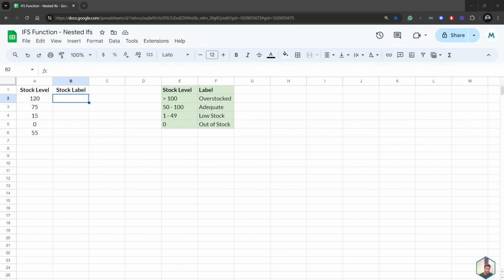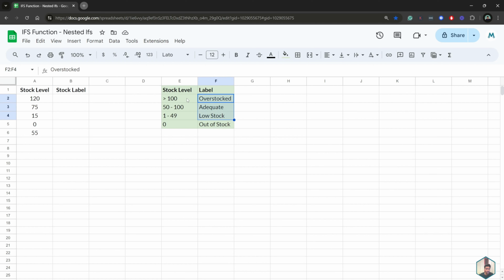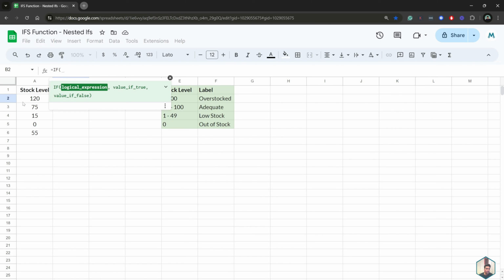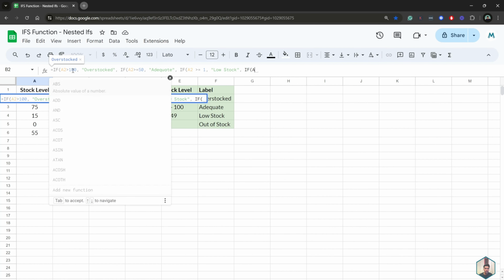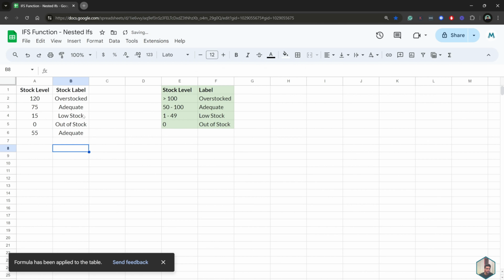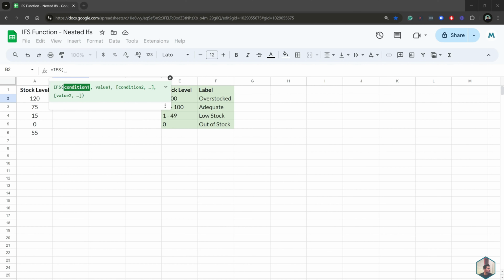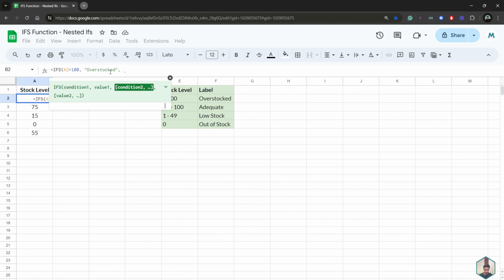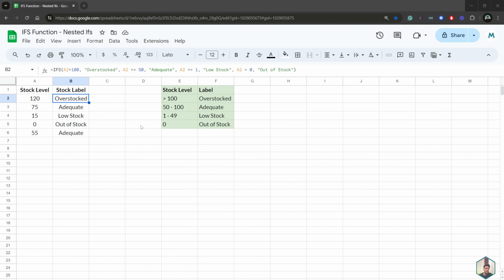Stop Doing Nested Ifs Like This - Use IFS Instead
In this video, I show you how to use the IFS() function to easily handle nested if conditions in Google Sheets or MS Excel.